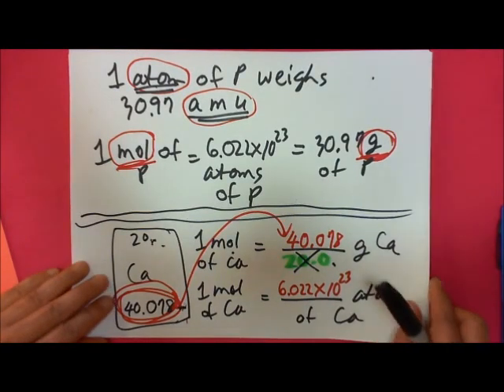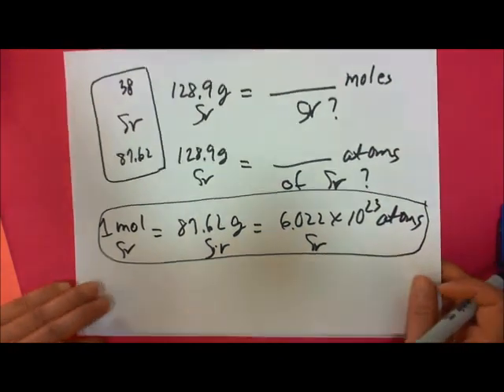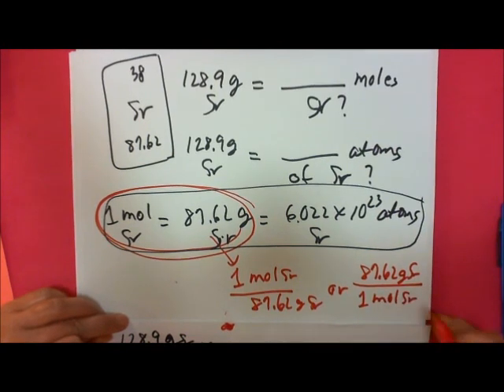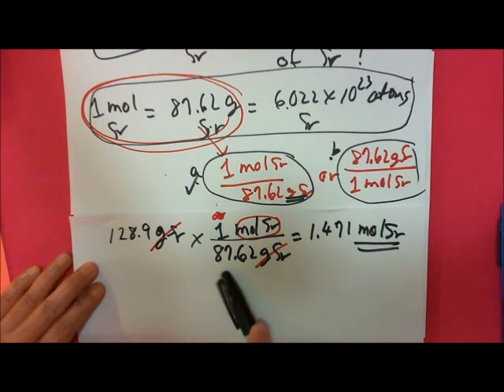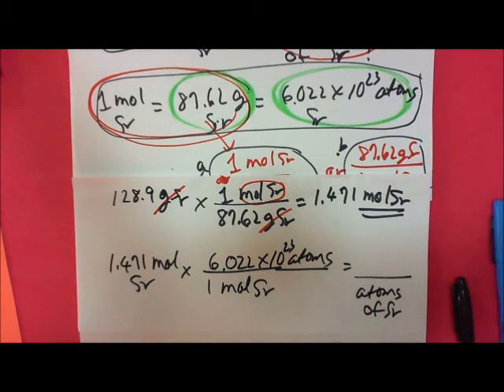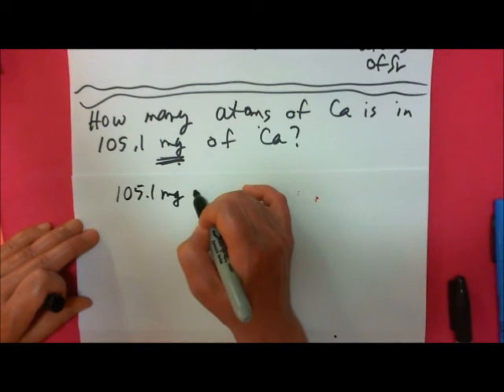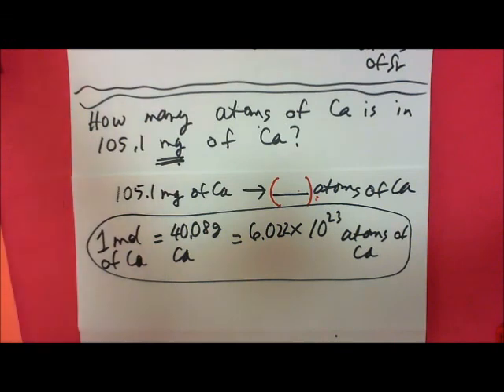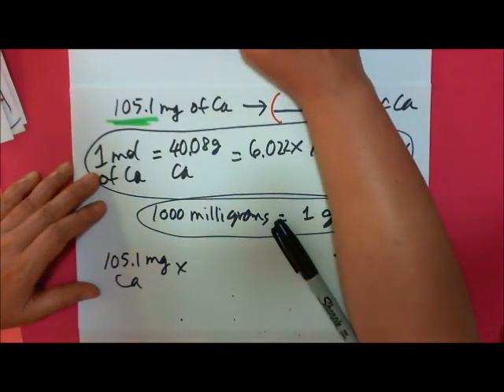Part 4 (not Part 5) mislabeled earlier General Chemistry I Lecture Dr. Hahn sections 9/9/13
This is Part 4 not Part 5 mislabeled earlier.   General Chemistry I Lecture 9/9/13 Dr. Hahn